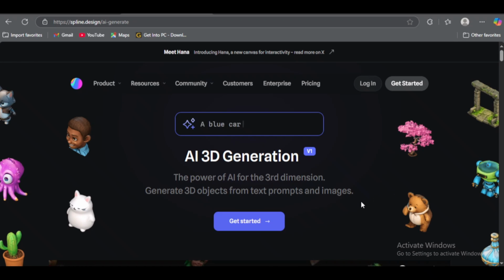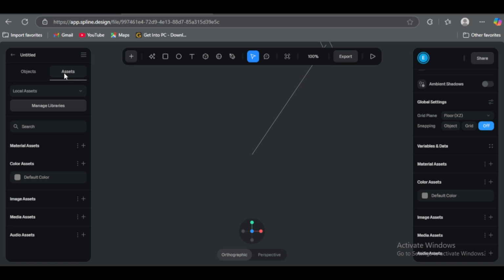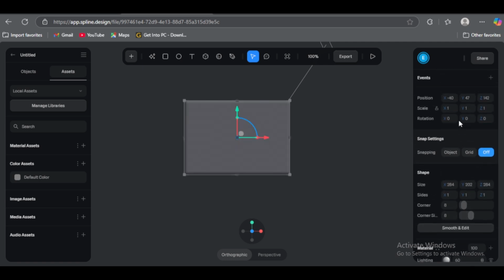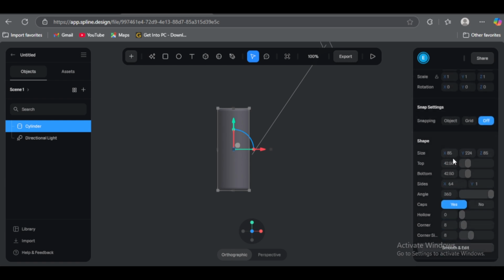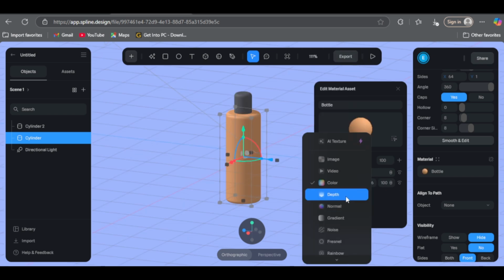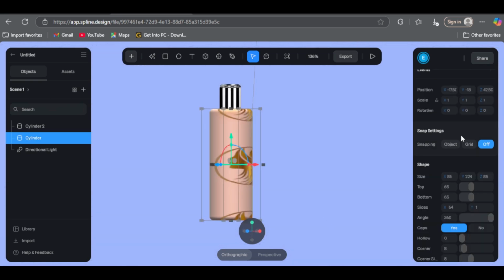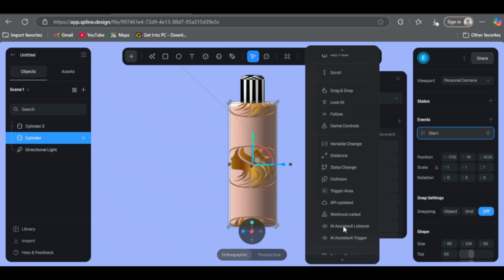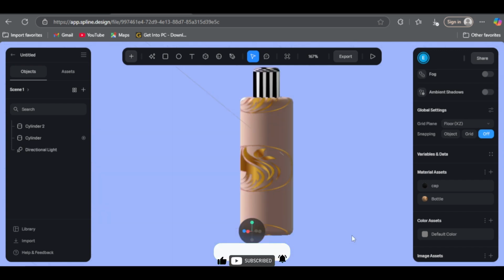Spline Tutorial – Create Stunning 3D Graphics Easily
Ready to dive into 3D design? This Spline tutorial is perfect for beginners who want to learn how to use Spline to create eye-catching 3D graphics and interactive scenes. We’ll walk you through the basics, from navigating the interface to modeling, texturing, and exporting your first project.